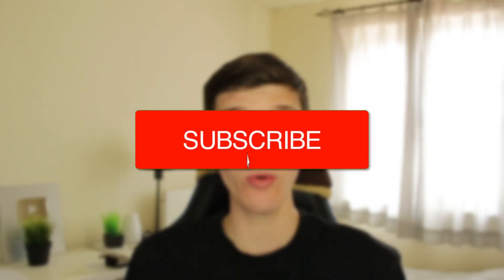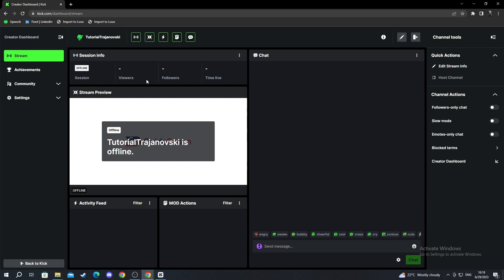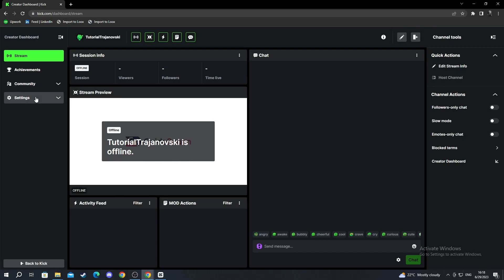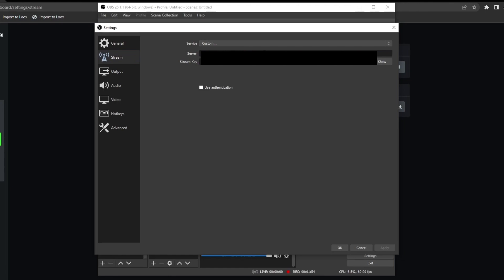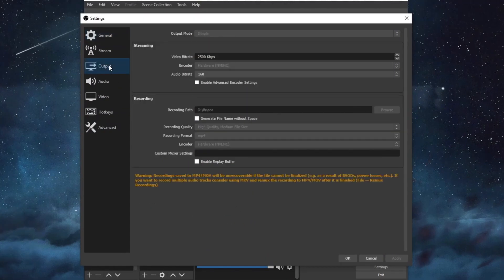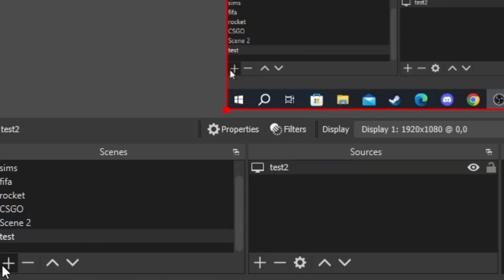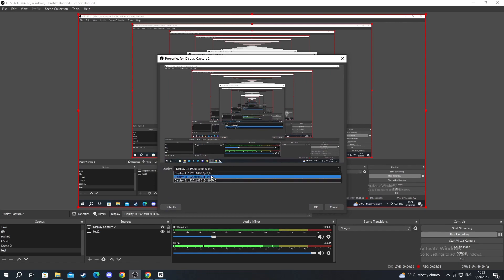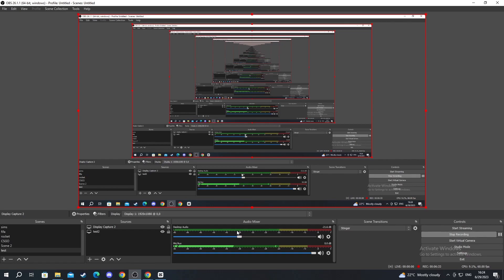How To Stream On Kick With OBS - Full Guide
I show you how to stream on kick with obs studio in this video.

GuideRealm